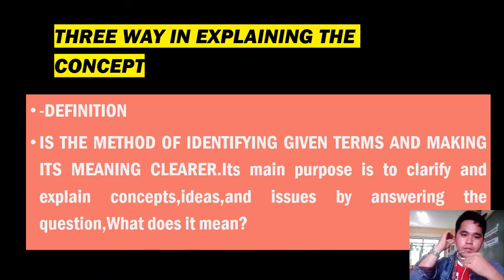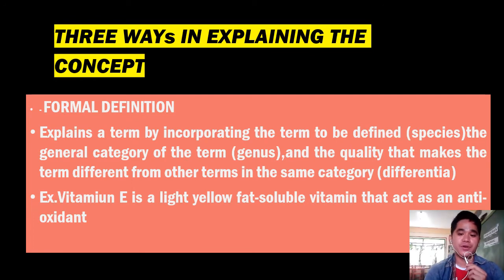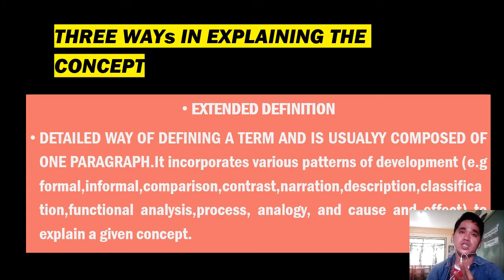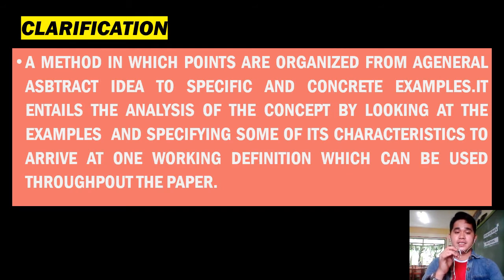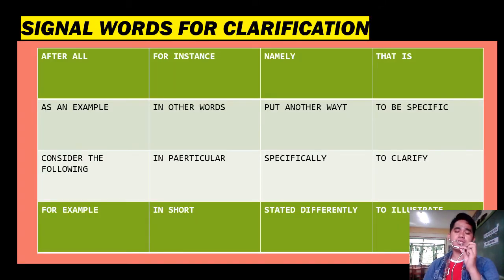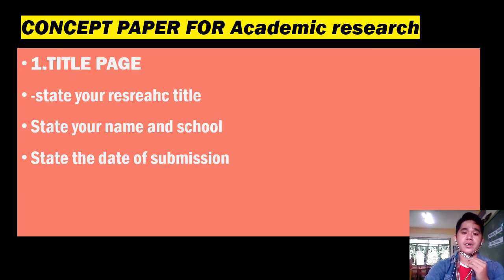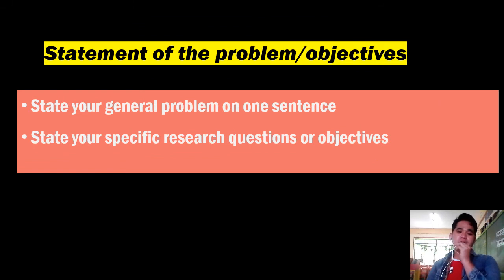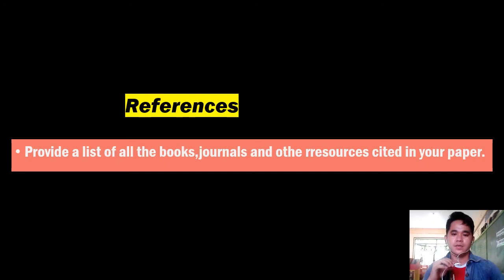WRITING A CONCEPT PAPER |Sir Judex TV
This is a video lesson about Concept Paper which is our lesson for quarter 2.I hope you will have fun and just enjoy listening, watching this very informative video.